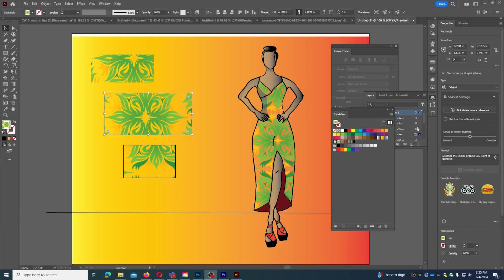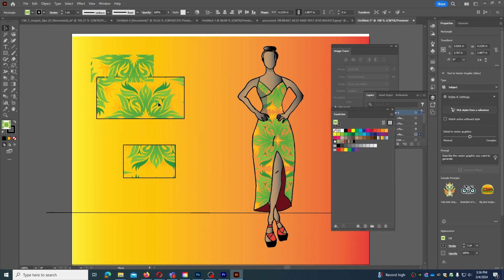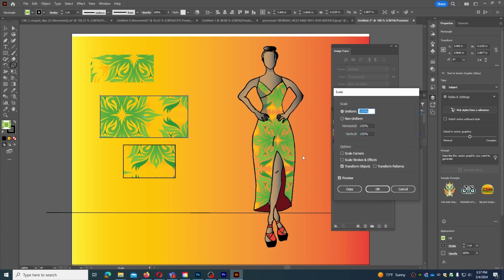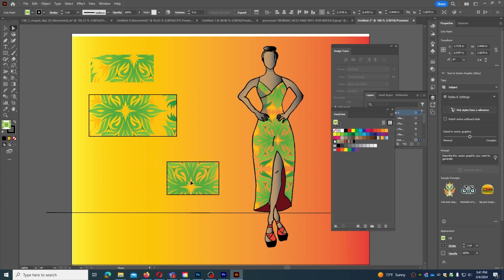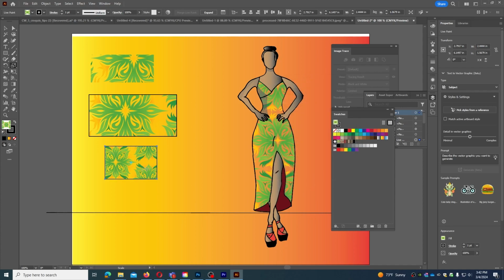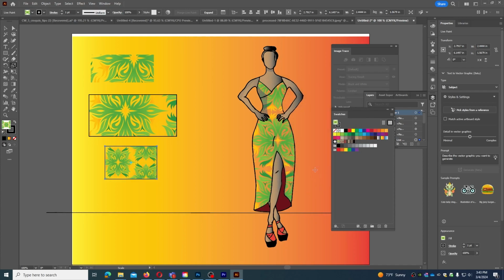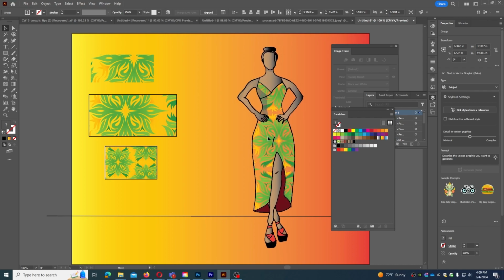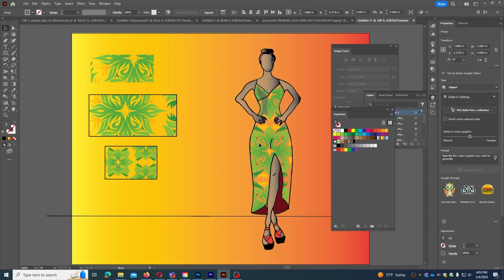illustrator pattern scaling and transformation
Illustrator tips on how to move a pattern within a shape as well as scale the pattern within the shape.